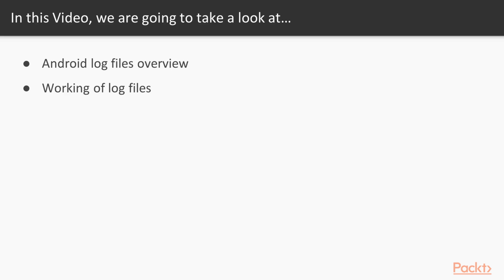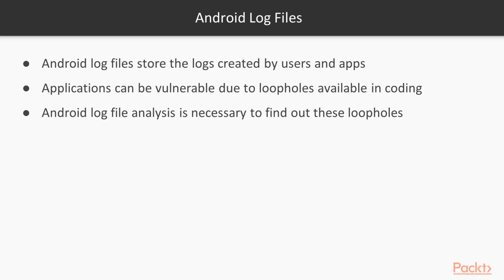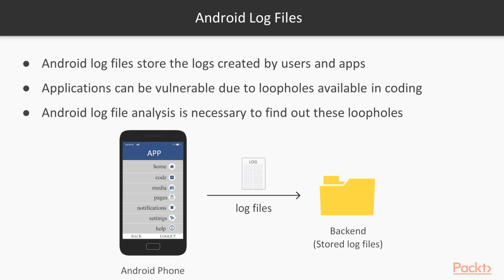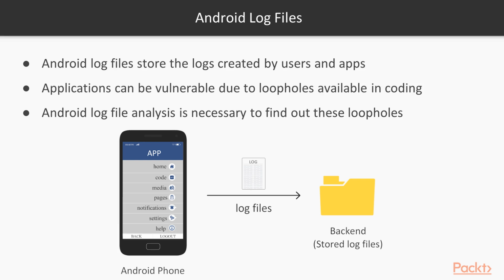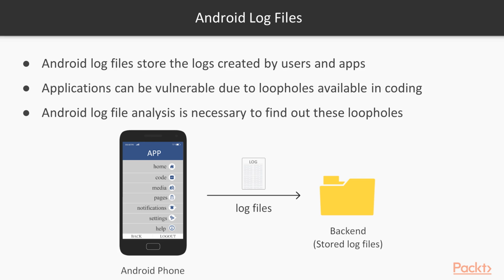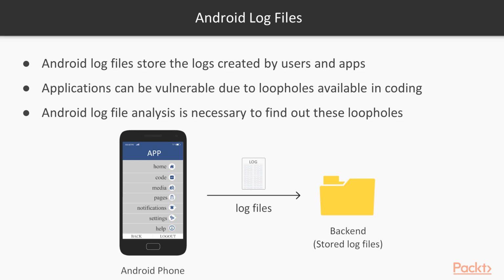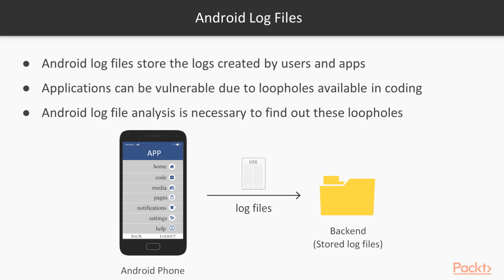Ethical hacking || 56.About Android Log Files